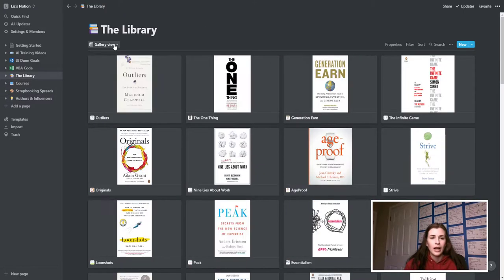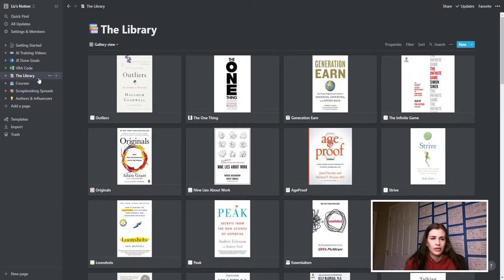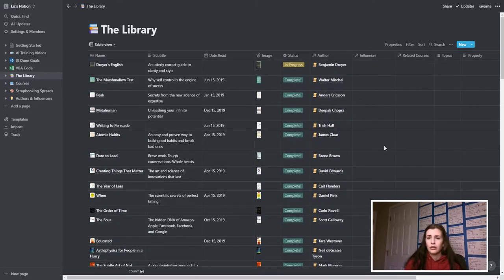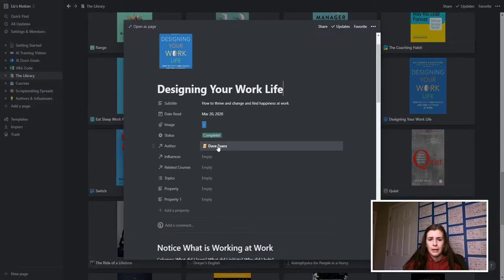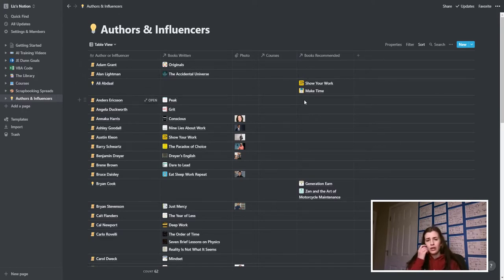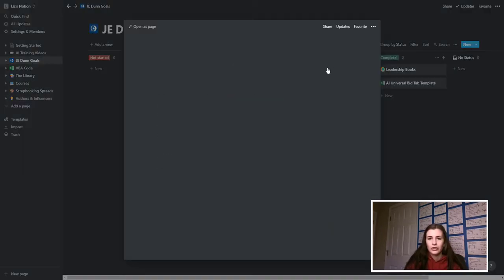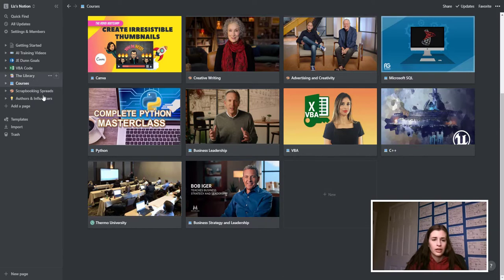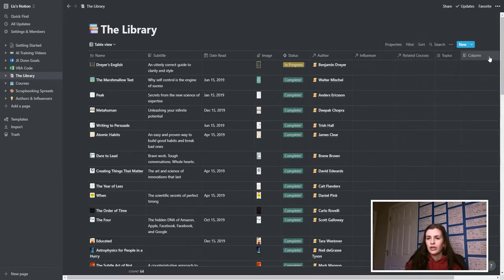How to Create an Author Database Using Notion 📚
I'm Liz, a mechanical engineer working in Portland, OR. I make videos about books, technology, finances, productivity and scrapbooking.